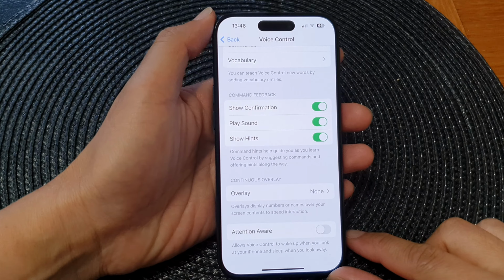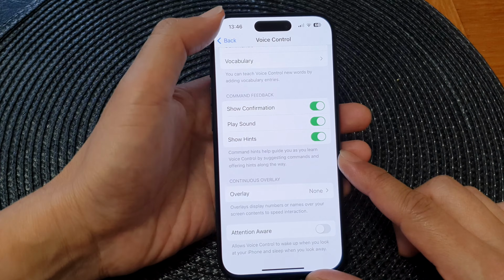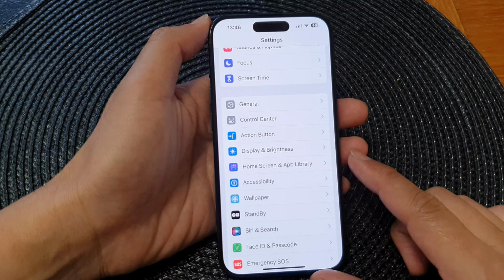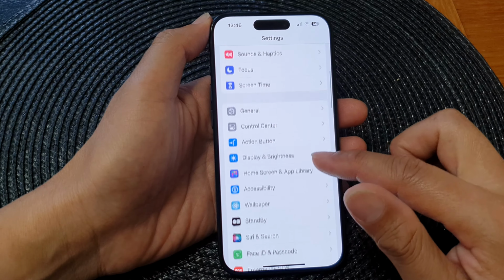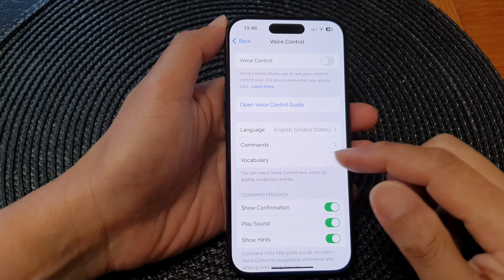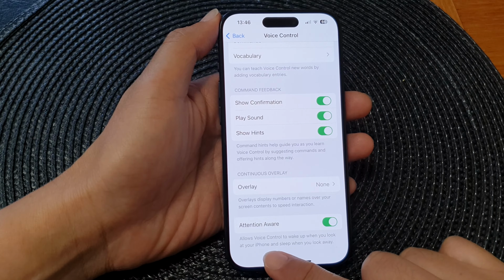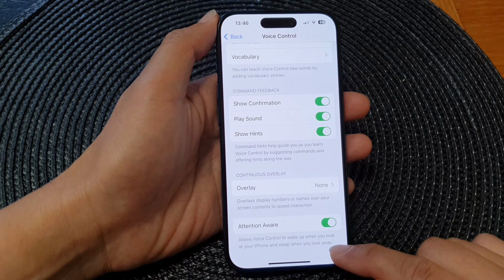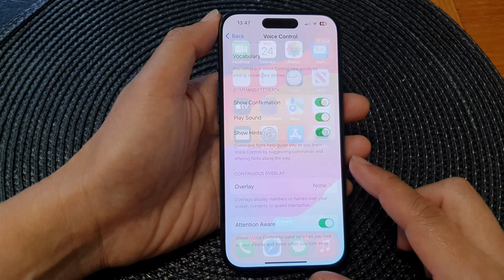iPhone 15/15 Pro Max: How to Enable/Disable Attention Aware For Voice Control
Discover how to take your iPhone 15 experience to the next level by mastering the Attention Aware feature for Voice Control. In this step-by-step tutorial, we'll guide you through enabling and disabling Attention Aware on iPhone 15, iPhone 15 Pro, iPhone 15 Pro Max, and iPhone 15 Plus with the latest iOS 17 update. Whether you're a tech enthusiast or a casual user, optimizing your Voice Control settings can enhance your overall iPhone usability. Watch now and unleash the full potential of your iPhone!